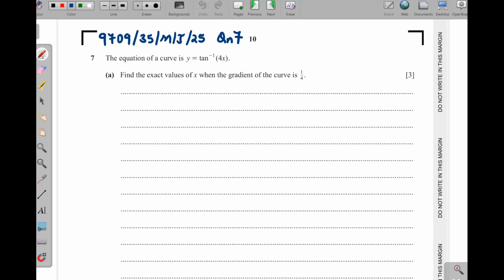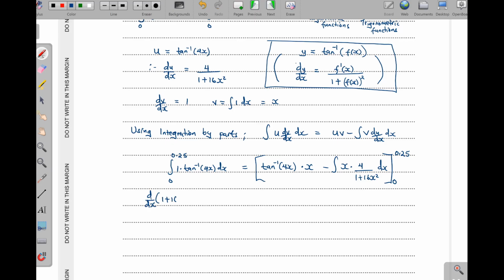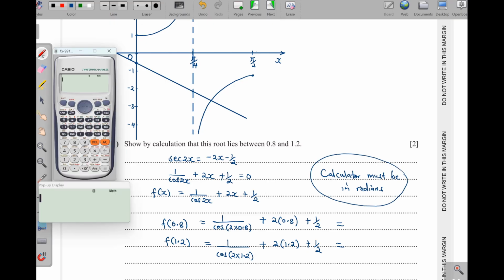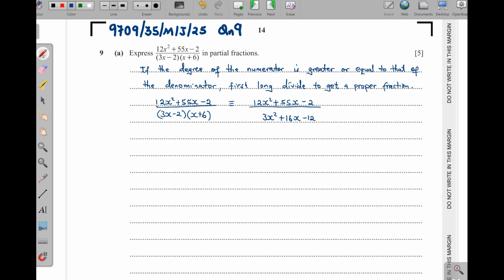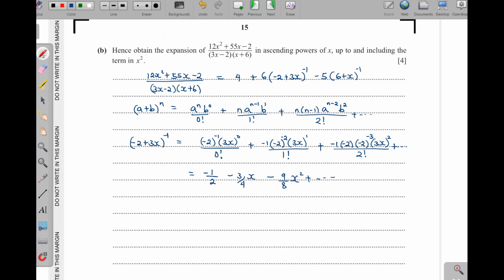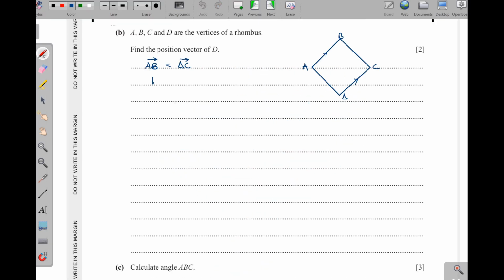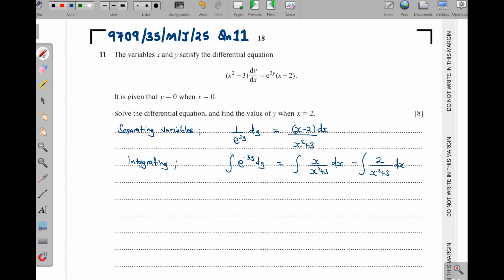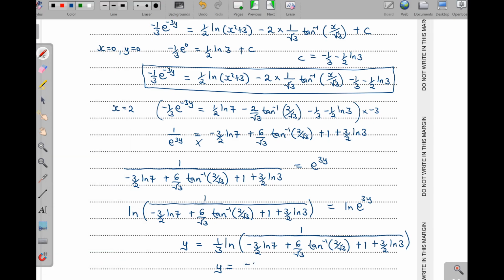9709/35/M/J/25 -- A LEVEL PURE MATHEMATICS 3 PAPER 35 MAY/JUNE 2025 PART 2 (QNS 7 - 11)